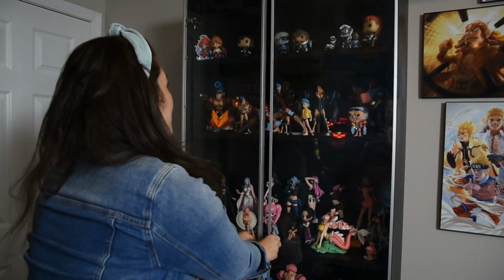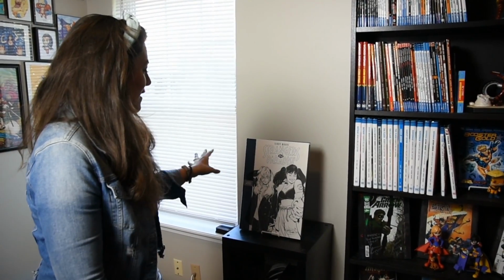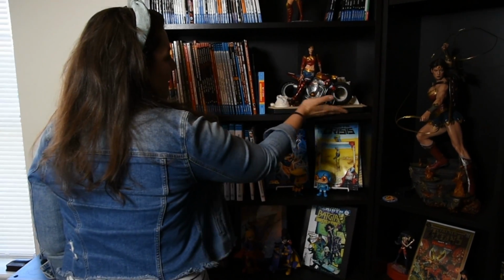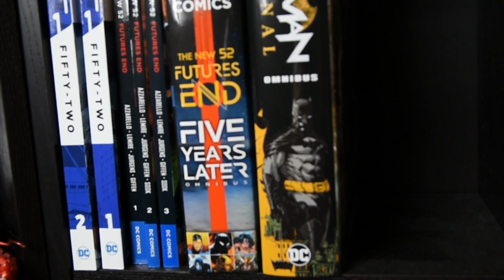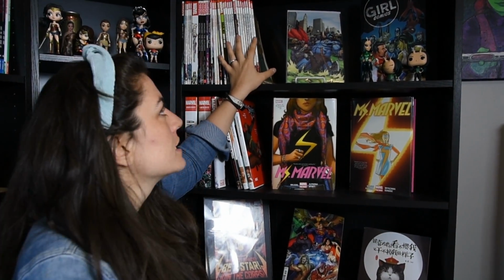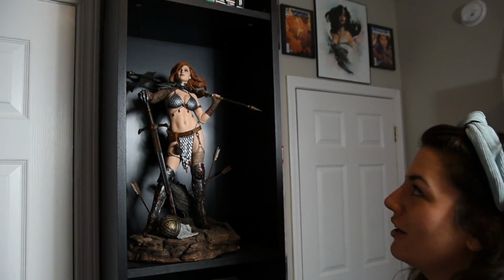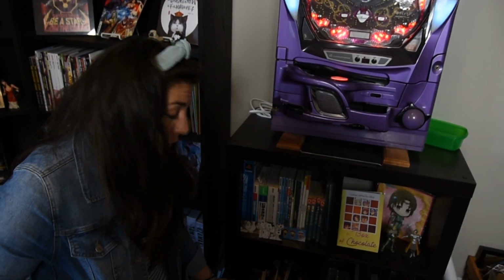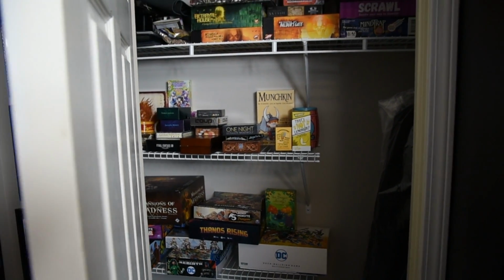Graphic Novel & Figure Collection Tour 2019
The time has finally come for Maddie's Room Tour!!!

This room contains all of the omnibuses, hard covers, graphic novels, manga, figures and prints that Maddie has collected over the past few years!

* 2Mello - Intro Music
* Veilbreak - Outtro Music
* Character designs by Tommy Pfeiffer & Omar Valdivieso
* Logo by Heather Plunkett

Near Mint Condition is Rob Fox, Dan Hancock, Tina Plunkett, Omar Valdivieso, Andrew Ortwein,  Amanda Valdivieso, and Madelyn Miles.

WE HAVE T-SHIRTS!!

Hey, Minties! Through your monthly contribution, we will be able to get better equipment and tools to help provide more quality content for our viewers. As a way of showing our love for you, you will get access to exclusive content, recognition, and more. So what are you waiting for?

* 2 Mello - Intro Music
* Justin Fox Media - Outro Music
* Heather Plunkett & Tommy Pfeiffer - Artwork

Near Mint Condition is Rob Fox, Dan Hancock, Madelyn Miles, Andrew Ortwein, Tina Plunkett, and Omar Valdivieso.